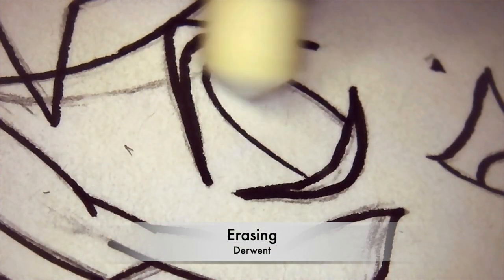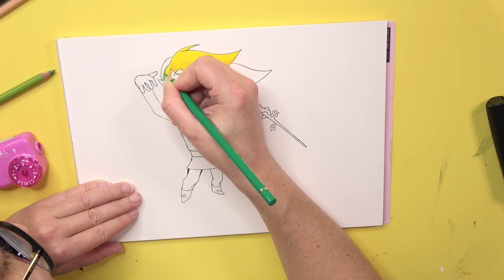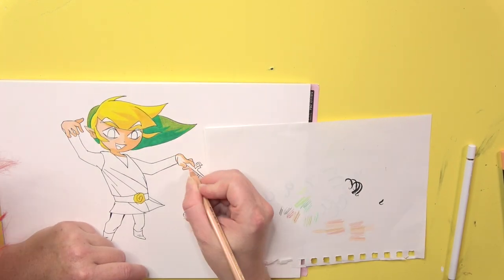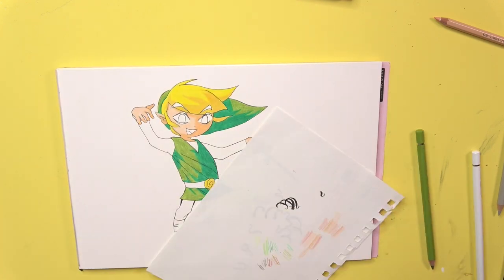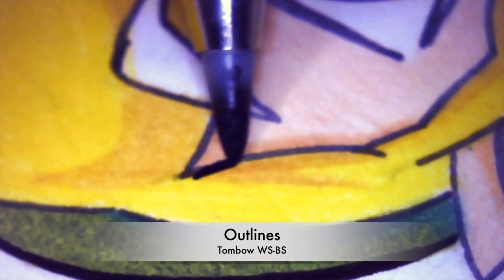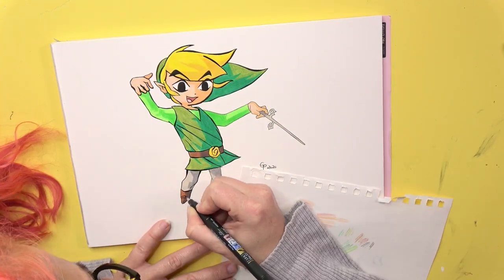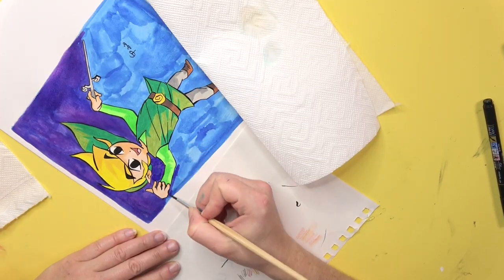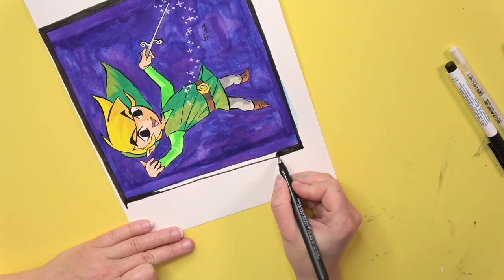🪄 Speed Drawing LINK with his magic baton! (Legend Of Zelda)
In today's video I'm again redrawing Link from "The Legend Of Zelda - The Wind Waker"!

Materials

Reference: The picture is taken from the "The Legend Of Zelda - Art & Artifacts" book
Electrical eraser: Derwent
Colored pencils: Faber-Castell Polychromos & Faber-Castell Supersoft Black Edition
Black pen for outlines: 1. Staedtler Pigment Liner 2. Tombow WS-BS
Ink for background: noname ink from Amazon I got with my glass fountain pen
Sketchbook: Daler & Rowney  Fine Grain - Heavy Weight